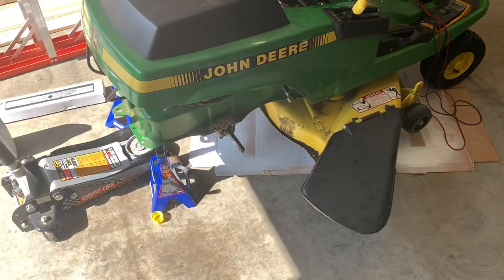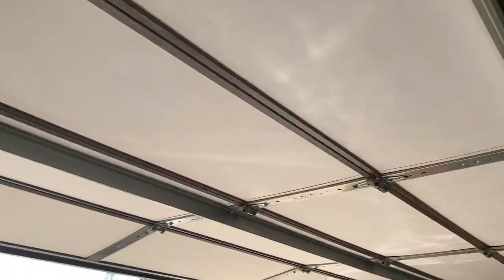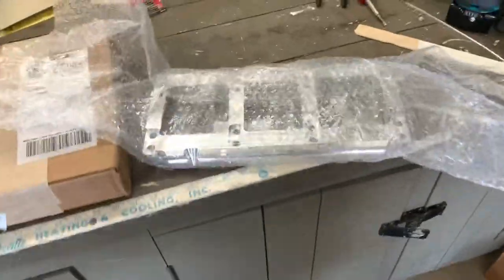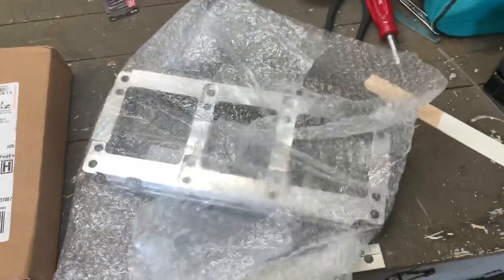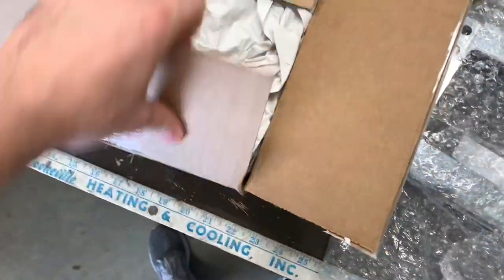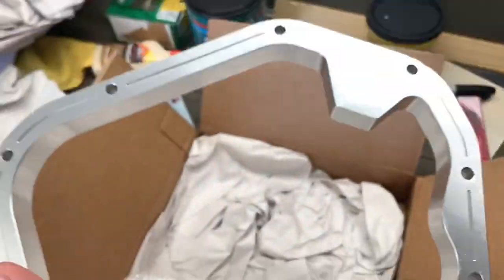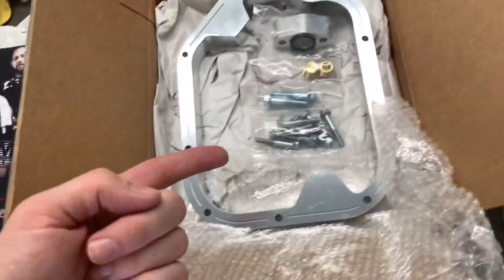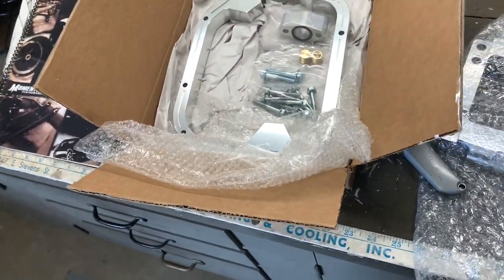Parts for the engine build (Ep. 2)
Parts, idle chops, and a wash!